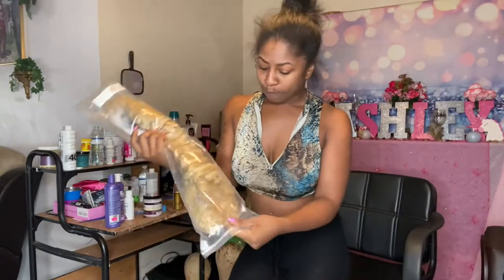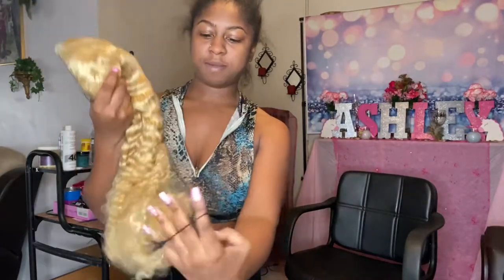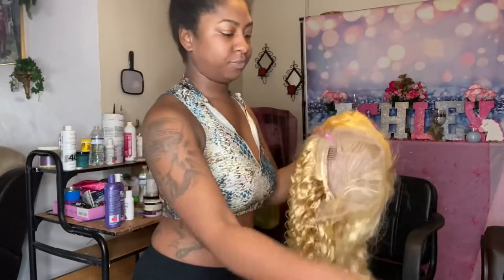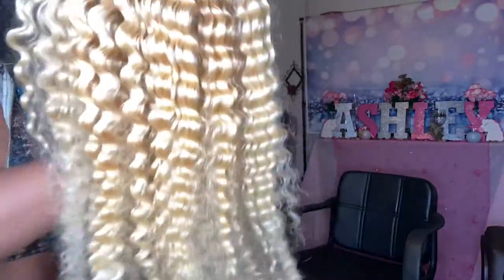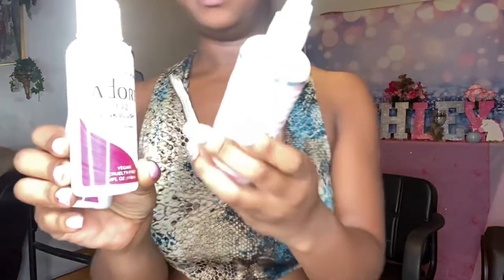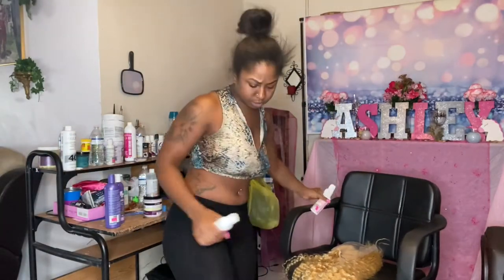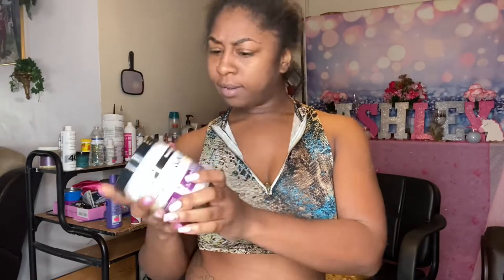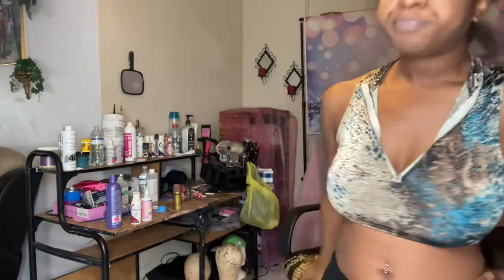PINK HIGHLIGHTS | AMAZON WIG 😱🤩..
Heyy Familyyyyy !! Sooo I decided to show y’all how I dye my wig.

I really enjoyed doing this video for you all and I hope you like it and was helpful at any sort. This video is NOT explanatory .

This Video was HIGHLY RECOMMENDED To do for my supporters.

Adore -
Pink blush
Dusty rose
Neon pink

Conditioner
Wig info
28” inch lace frontal wig
613 water wave
Where I purchased this wig @themarleycollection on Instagram